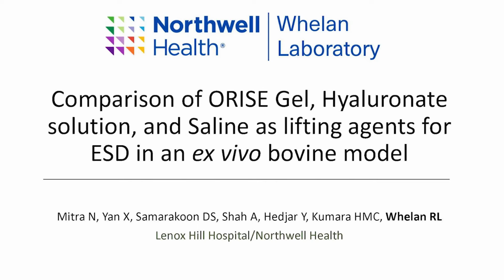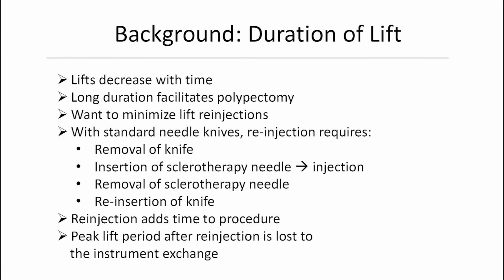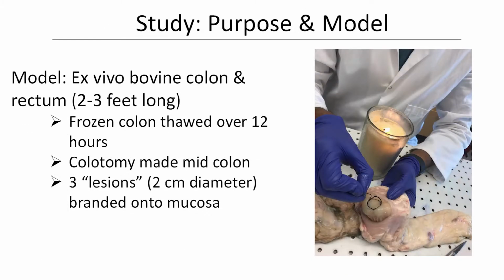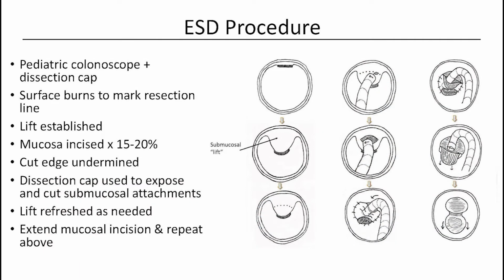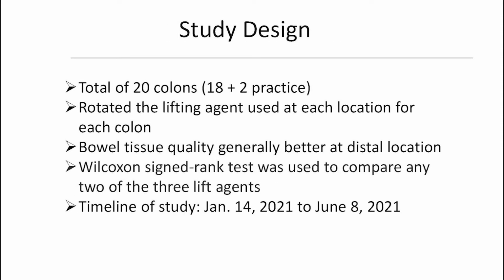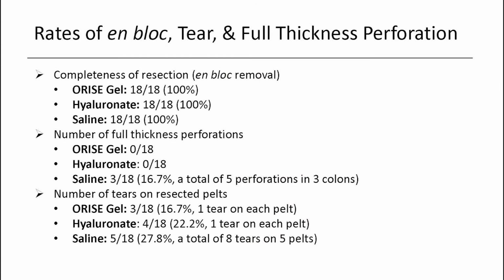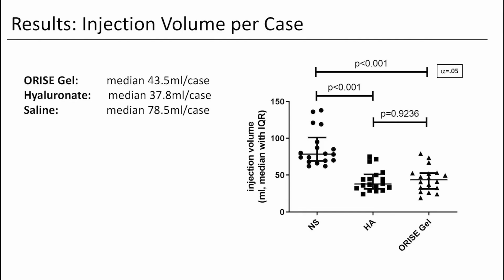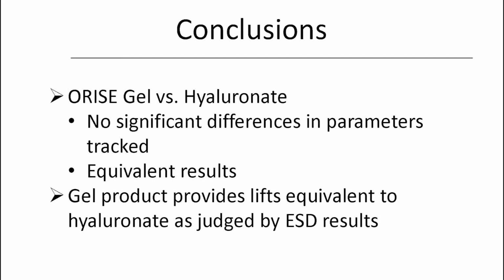ORISE Gel Presentation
2021 SAGES submission